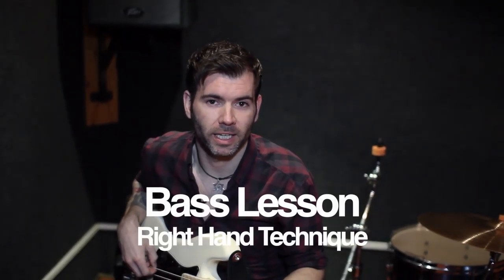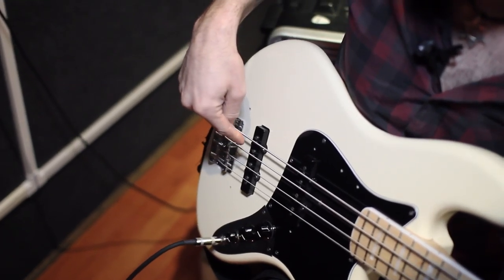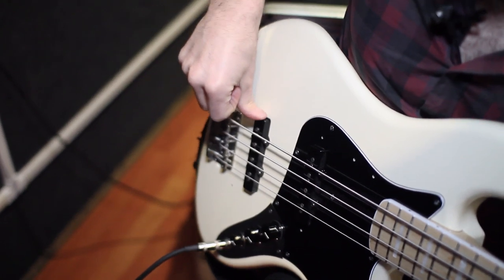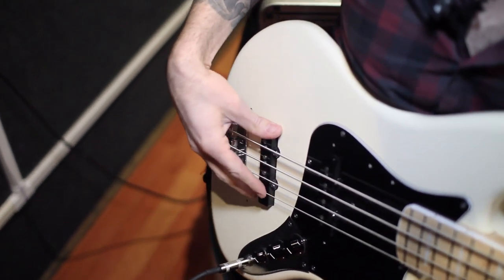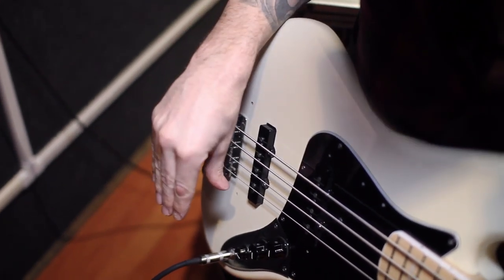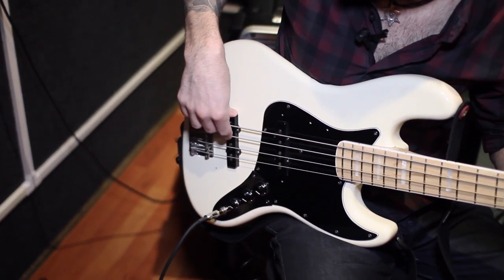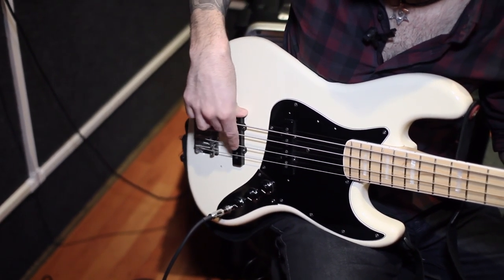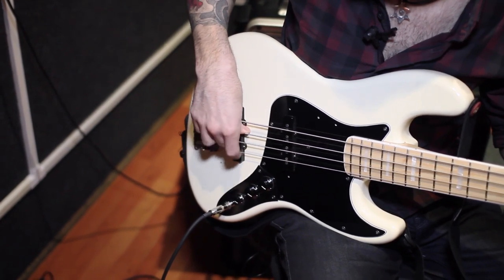Bass lesson video by Damian Keyes for DK Music Academy Godalming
DK Music Academy bassist Damian Keyes demonstrates how to develop a solid right hand technique for bass players. A couple of easy tips to improve anyones bass technique and give you a bigger sound with more power and control.

For more information on DK Music Academy bass lessons in Godalming check out